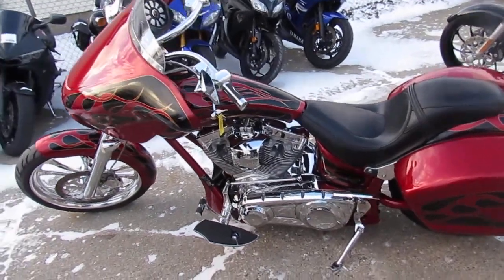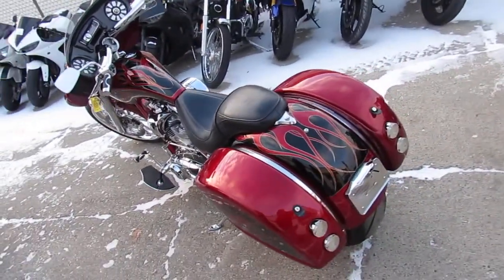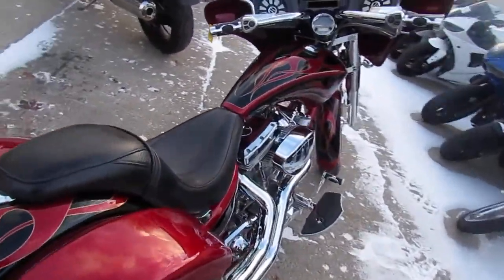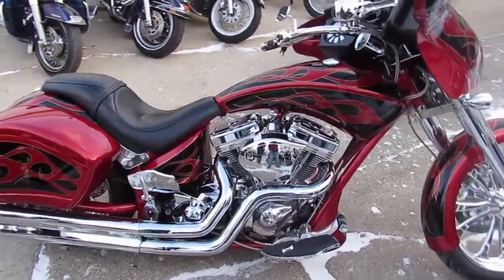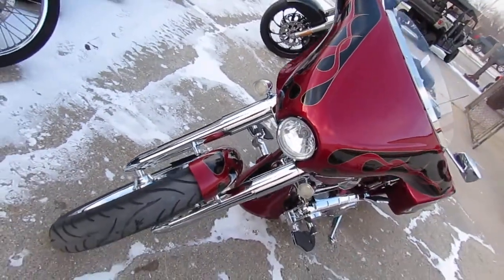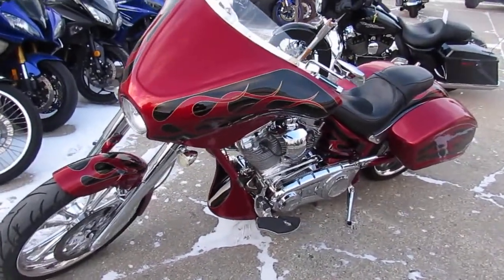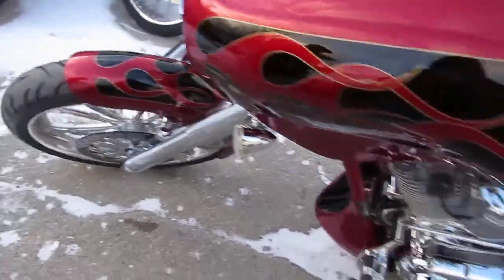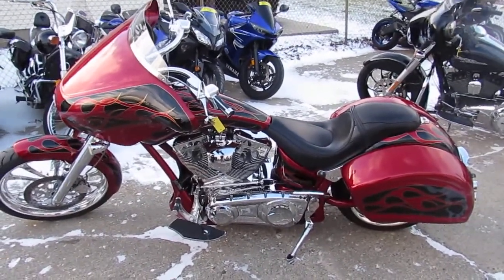2010 Big Dog Bulldog For Sale $19,999 U3270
2010 Big Dog Bulldog For Sale $19,999